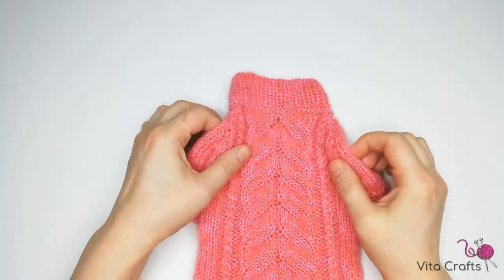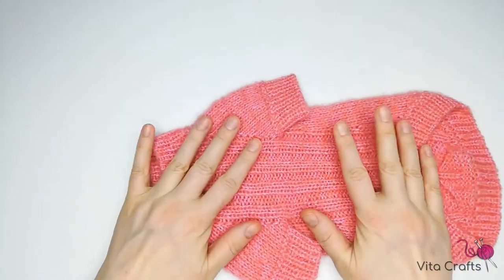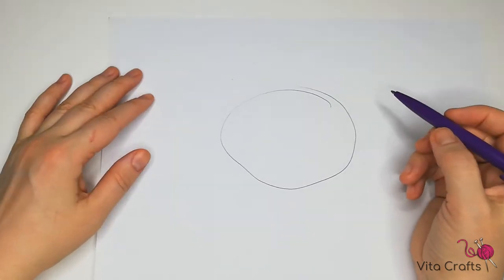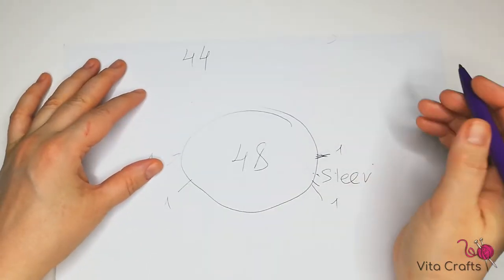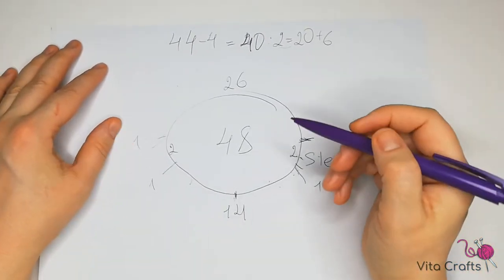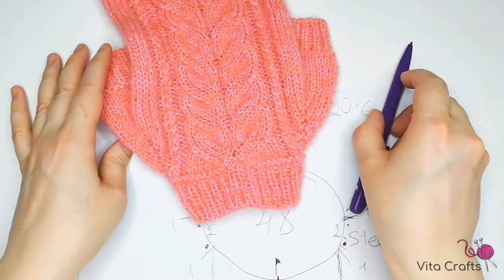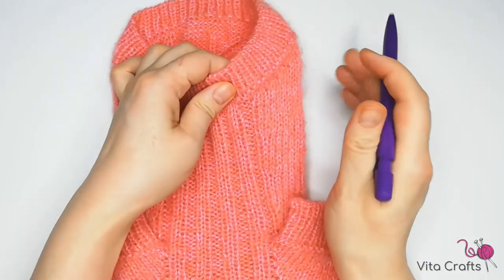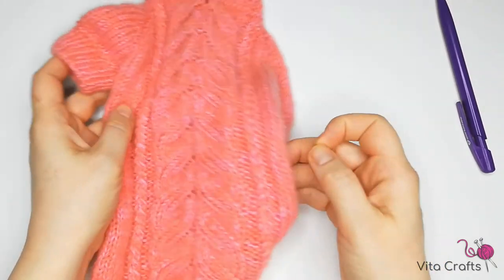How to knit pet sweater /jumper / - part1 | Theory | Principle | Knitting Tutorial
Part 2: How to knit jumper / sweater for pet - part 2 | Beginners tutorial | Magic loop | Round knitting |

Part 3: How to knit jumper / sweater for pet - part 3 | Beginners tutorial | raglan | increases | pattern

Part 4: How to knit jumper / sweater for pet - part 4 | Beginners tutorial | sleeves | round bottom | finish

I’m happy to see you.
Here you will find tutorials about Continental style Knitting and Crochet.
I hope you’ll find some interesting ideas, lessons, secrets for make your hobby more
exciting, your projects more beautiful and professionally looking.

Today I’ll show you how to knit sweater/jumper for your pet. When you understand principle and theory you’ll be able to knit sweater for any pet with any size.
Good luck 🤞